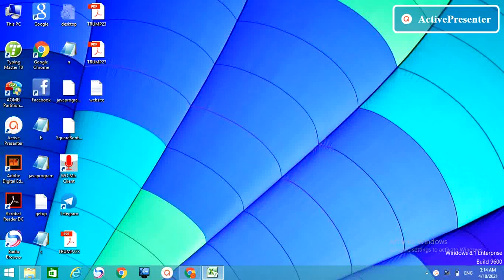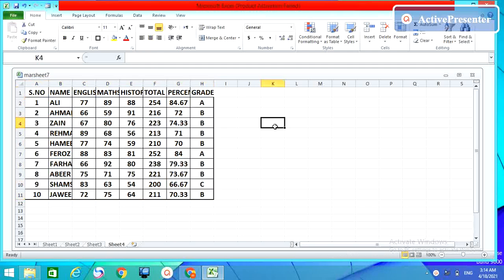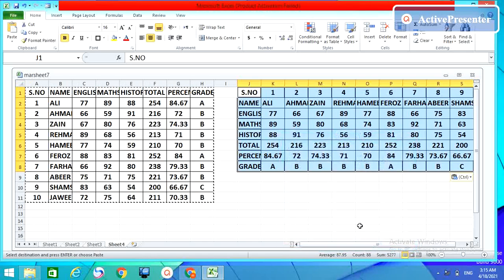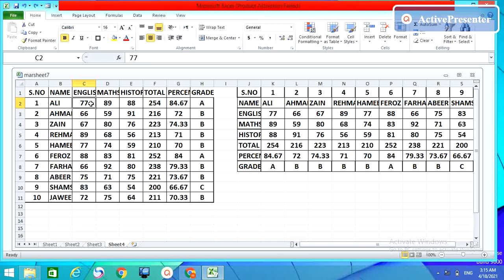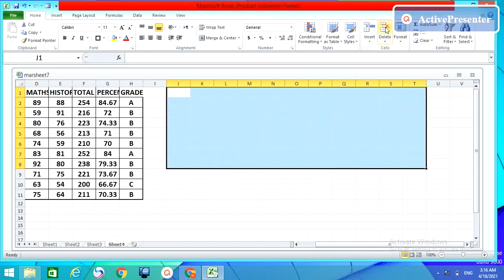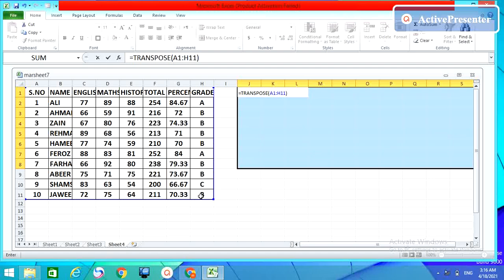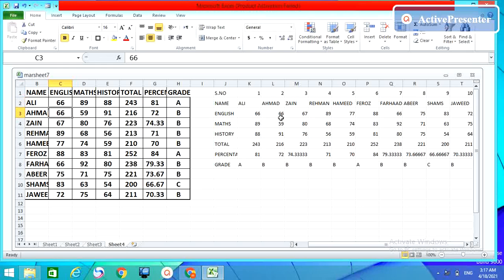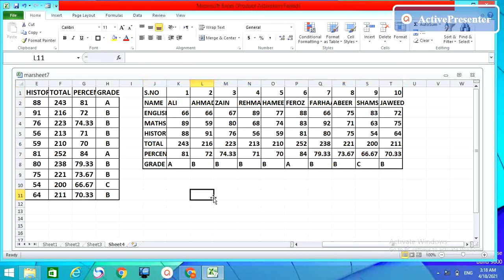2 Best Ways To Transpose Data In Excel/Converting Rows To Columns Or Vice Versa/Transpose In Excel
2 Best Ways To Transpose Data In Excel Converting Rows To Columns Or Voice Versa. In this video we will learn about how to convert rows to columns and columns to rows. I will show best methods of transpose in excel and you can use it to manage your data in best way and always fast. hope it helps you . please subscribe to my channel and like my video.